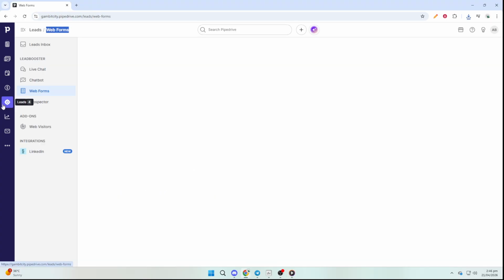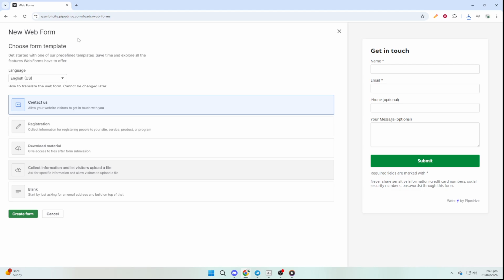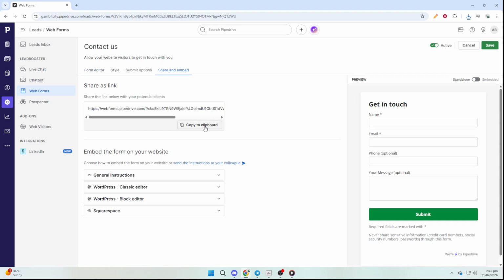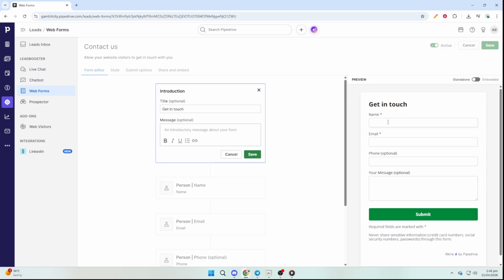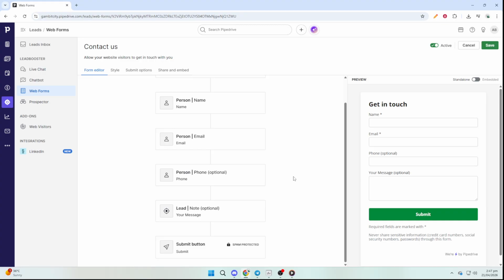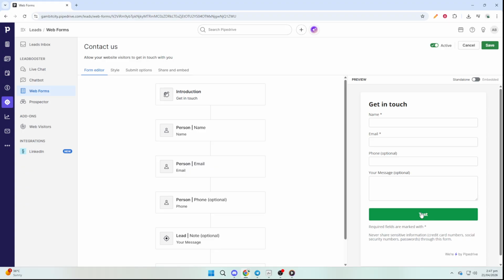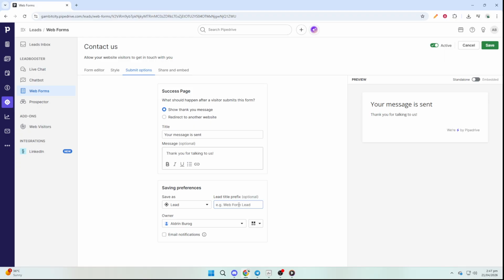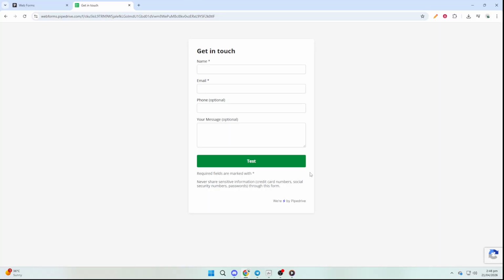How To Create A Form In Pipedrive (Step-by-Step 2026)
In This Step-By-Step Pipedrive Tutorial, You'll Learn Exactly How To Create A Form In Pipedrive In 2026. Online Forms Are Essential For Lead Generation, Customer Data Collection, Sales Funnel Optimization, And CRM Automation, Helping Businesses Capture More Qualified Prospects Automatically.

Whether You're Running Landing Pages, Marketing Campaigns, Business Websites, Or Customer Registration Processes, Pipedrive Forms Can Help Increase Conversions And Improve Lead Management.

🔹 What You'll Learn:
-How To Create A Form In Pipedrive
-How To Customize Form Fields
-How To Capture Leads Automatically
-How To Collect Customer Information
-How To Connect Forms To Your CRM
-How To Improve Lead Generation
-How To Embed Forms On Websites
-How To Automate Contact Creation
-How To Track Form Performance
-Best Practices For Form Optimization

💡 Pro Tip: Keep Forms Short And Only Ask For Information You Truly Need. Shorter Forms Often Generate More Conversions And Higher Quality Leads.

By The End Of This Video, You'll Know Exactly How To Create A Form In Pipedrive In 2026. You'll Be Ready To Generate More Leads And automate your customer data collection process.